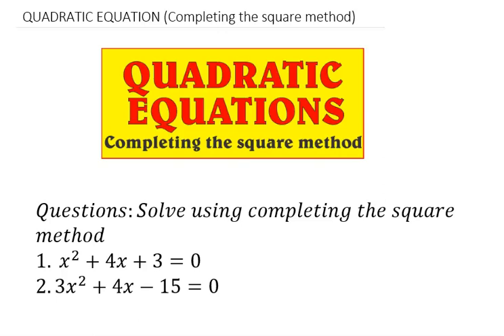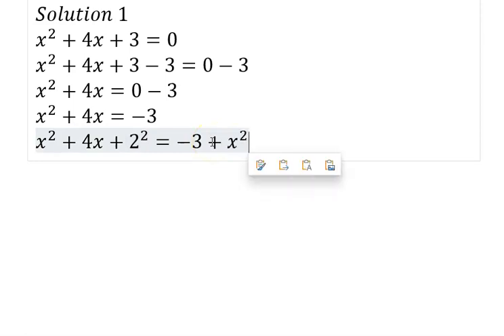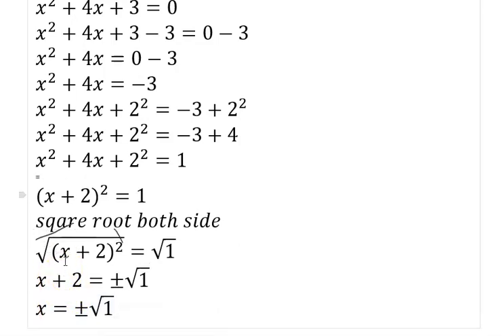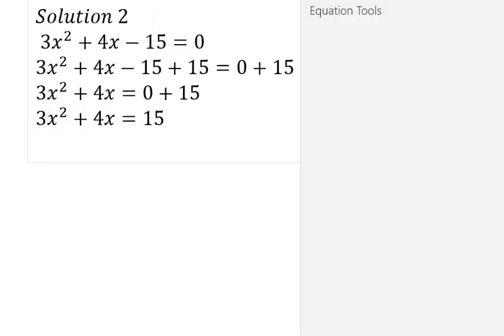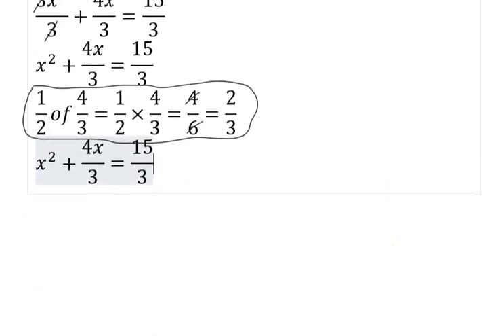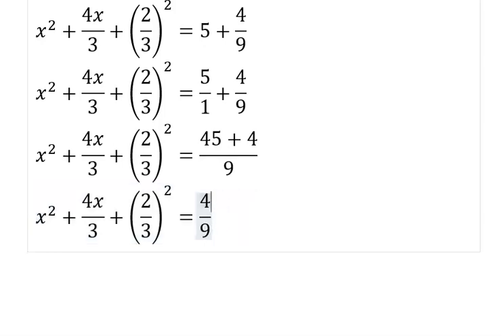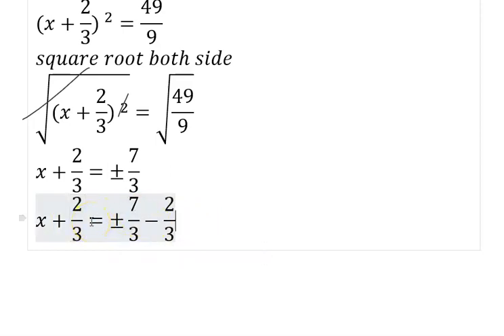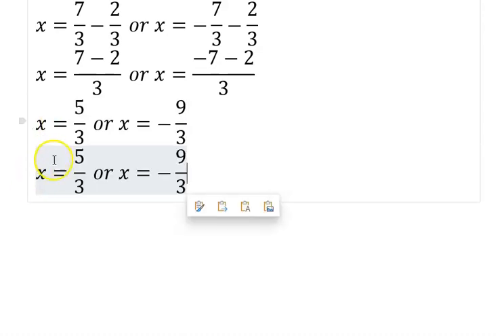HOW TO SOLVE QUADRATIC EQUATIONS USING COMPLETING THE SQUARE METHOD. my simple maths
UNDERSTANDING THE BASICS BEHIND QUADRATIC EQUATIONS. my simple maths